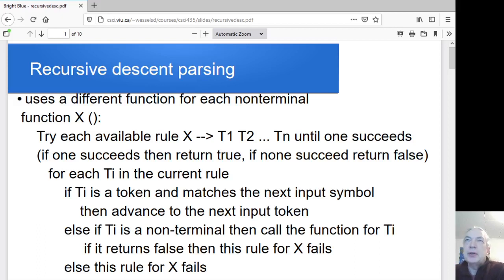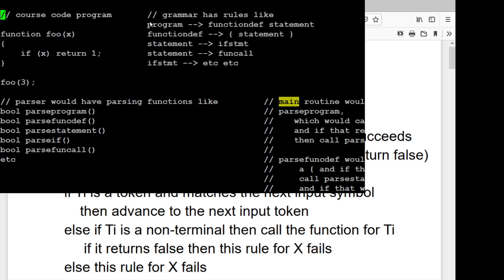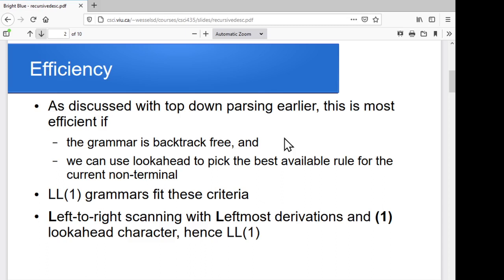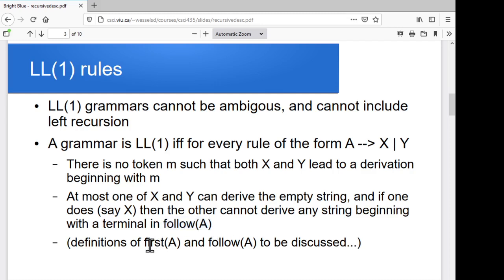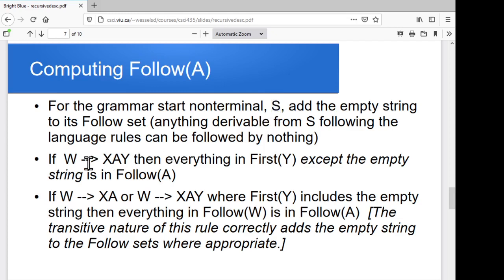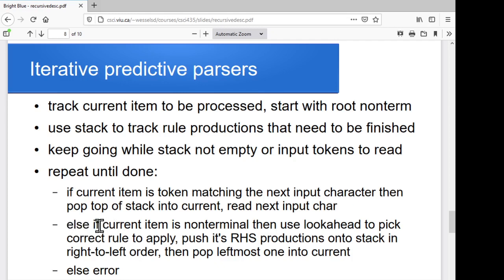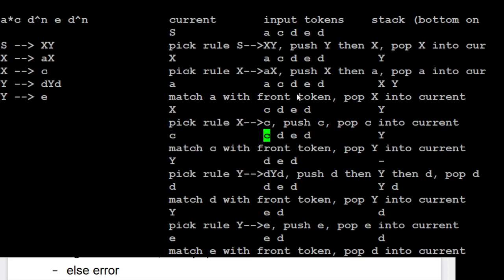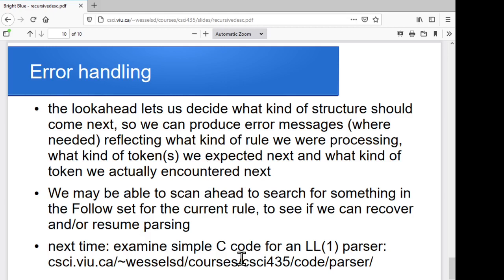Recursive descent and iterative top-down parsers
An intro to recursive descent parsing, LL(1) grammars, and iterative predictive parsers, along with introductions to FIRST and FOLLOW sets and their roles in parsing.